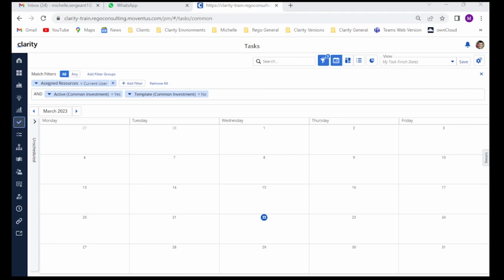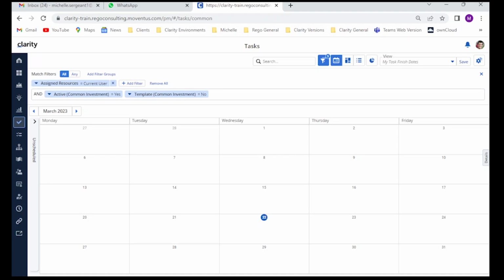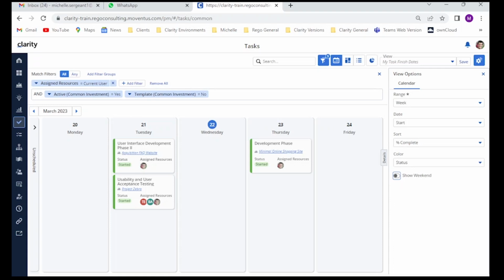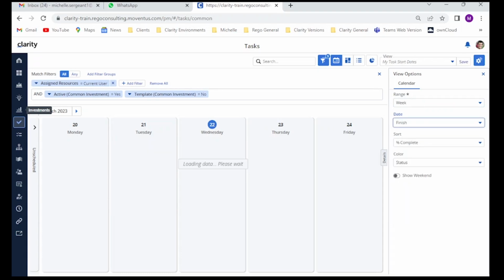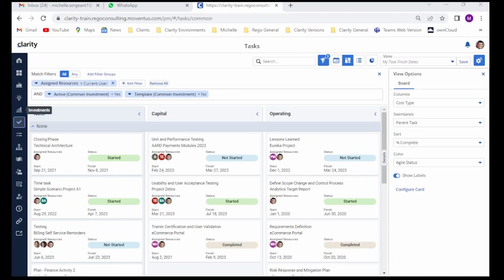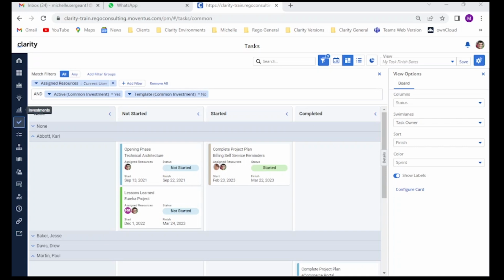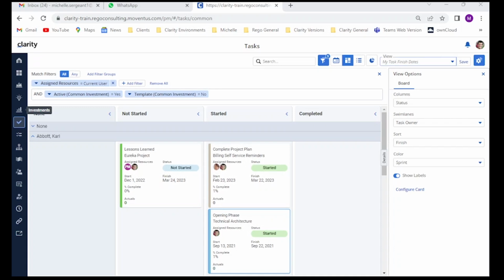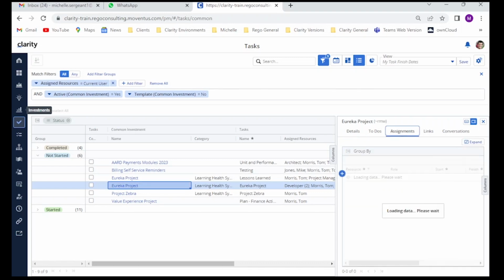Project Task Tracking Made Easy with Clarity’s Task View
Clarity version 15.9.3 introduced a new feature to allow users to track their tasks across multiple projects – all from within one, easy-to-use view.

This view is really handy for those resources who are actively working on projects and may be assigned to numerous tasks across many investments.

It is also a great tool to help resource managers track those deliverables which are being completed within their team(s).

In this video, you’ll discover how the task view  can help project team members manage their tasks.